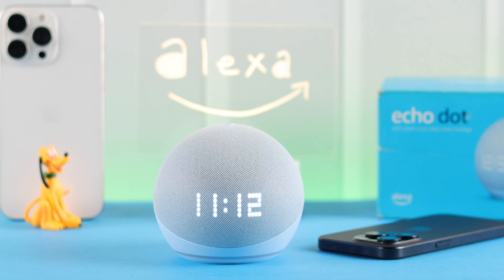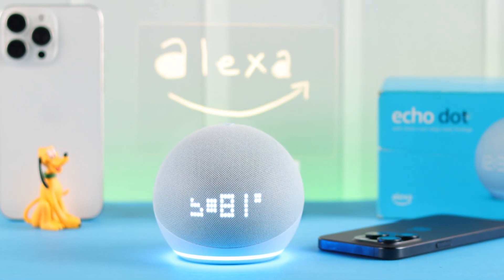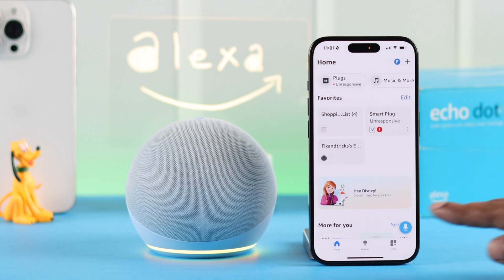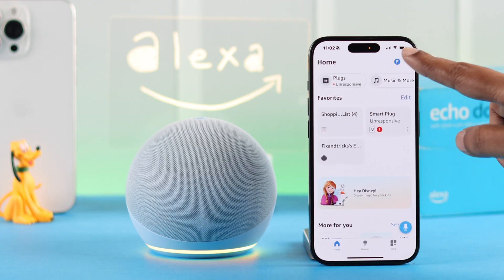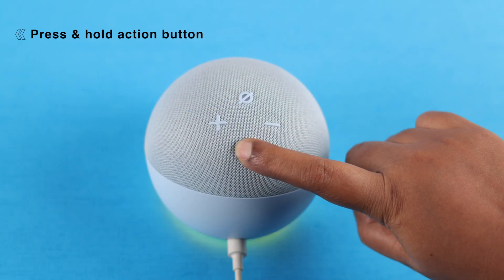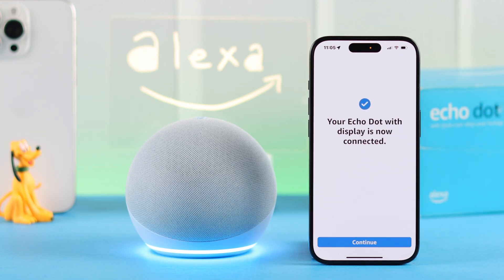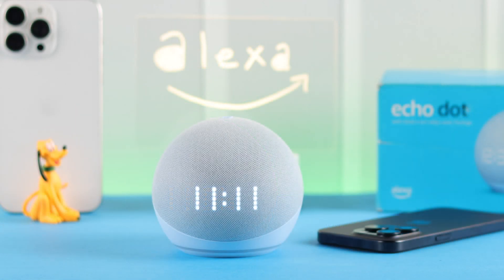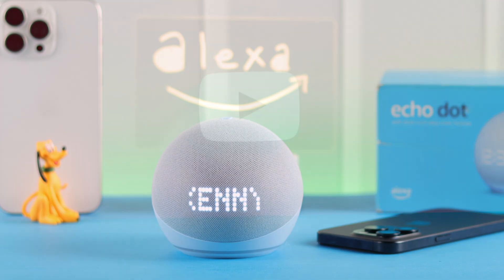Alexa Echo Dot 5th Gen with LED Clock: Complete iPhone Setup Tutorial!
Searching for an easy step-by-step tutorial to set up an Amazon Echo Dot 5th Gen with LED Clock to an iPhone for the first time? Confused about how to connect and use an Alexa Echo Dot 5 with Clock to an iPhone 15/14/13 Pro Max or any other iPhone running on the latest iOS? The Fix369 Team has a beginner-friendly guideline for you.

In this video, we will show you the 3 steps you need to follow to properly set up an Echo Dot 5 with LED Clock for any iPhone running on the latest iOS. We will also show you how to put an Alexa Echo Dot into setup mode.

0:00 Echo Dot 5th Gen with LED Clock iPhone setup
0:20 Step 1: Install and set the Amazon Alexa App
0:33 Step 2: Connect Echo Dot 5 with Clock to Alexa App
1:01 Step 3: Echo Dot 5th Gen Setup Mode (If needed) and complete setup